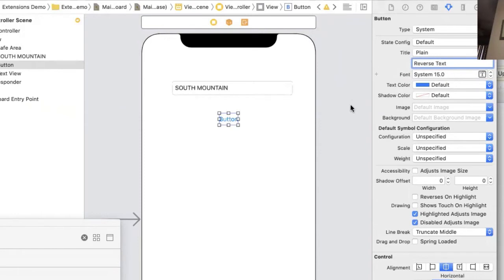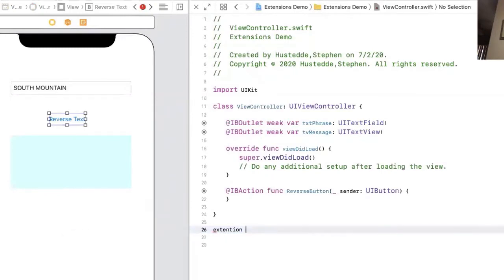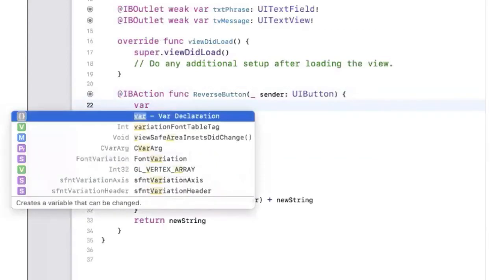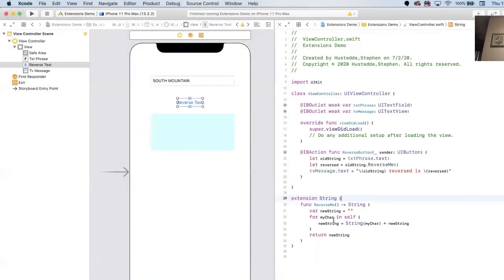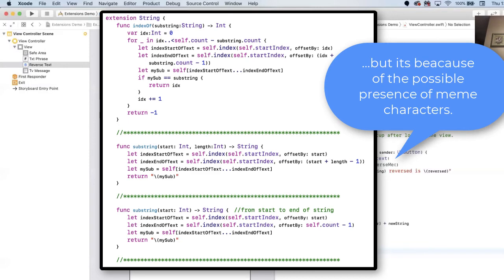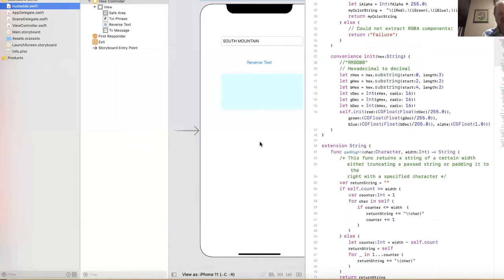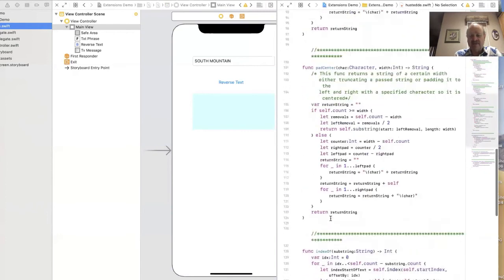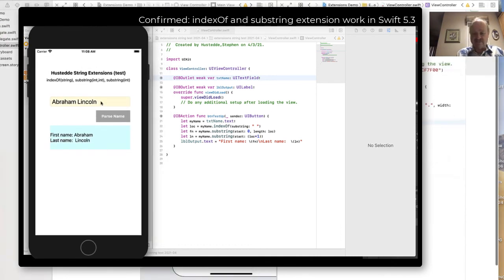iOS Swift - 11E Extending with CocoaPods (Part 1)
In this video (edited from a live class demo in Summer 2020), we introduce a YouTube video player project that uses a CocoaPod extension. I this first part, we introduce the project and then review how to extend classes with additional functionality.